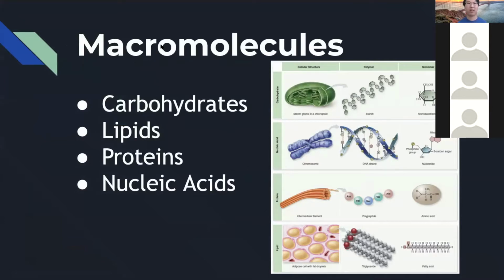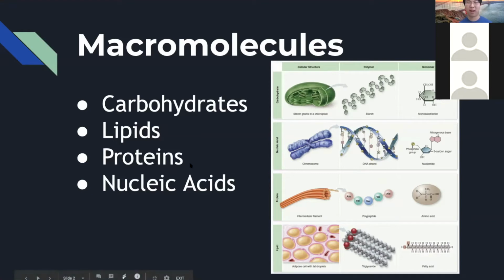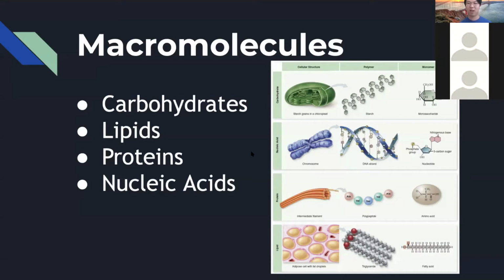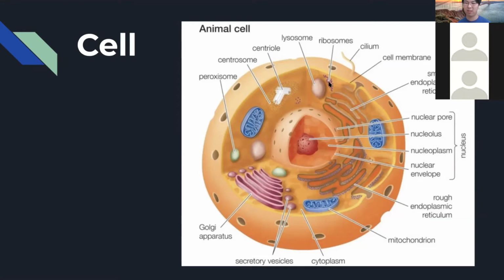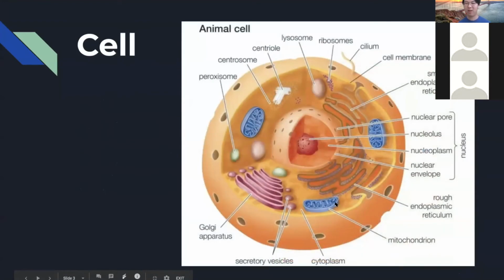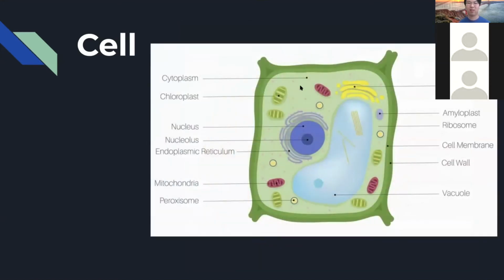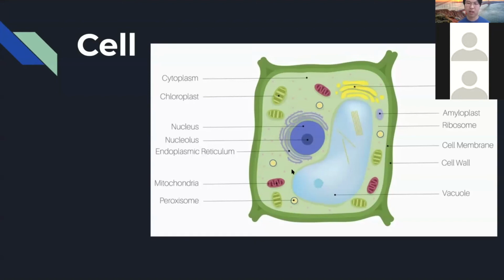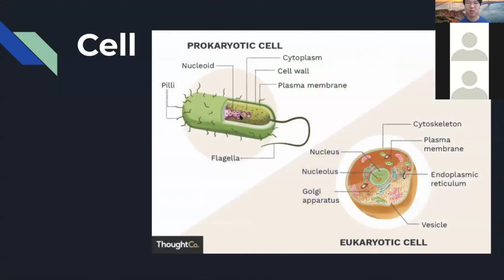SVSY Science Bowl: Biology - Part 1 Molecules and Cells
This is Silicon Valley STEM 4 Youth's 2020 Summer Science Olympiad/Science Bowl Competition Bootcamp Biology Lecture (Part 1: Molecules and Cells) taught by Michael Zhao (Lynbrook Science Olympiad Team A.)